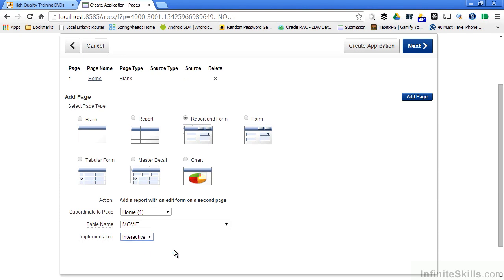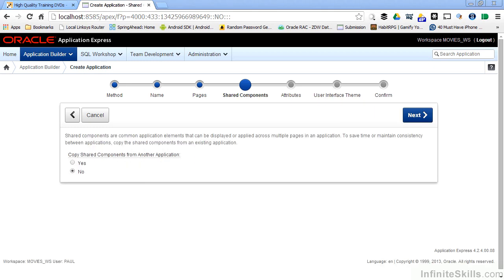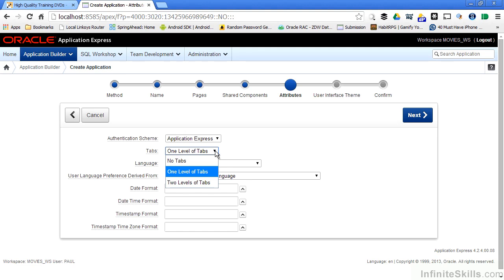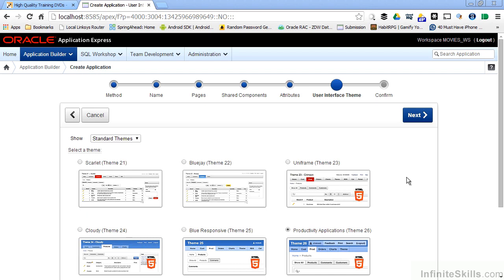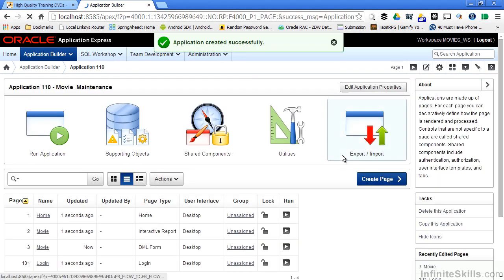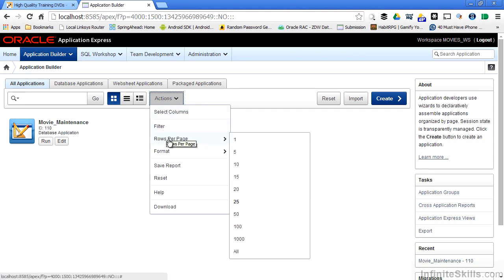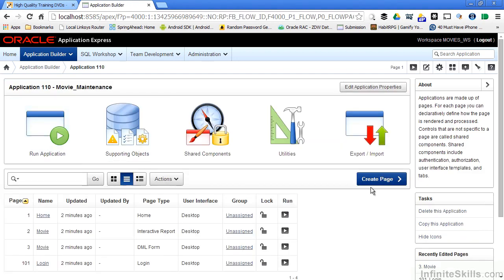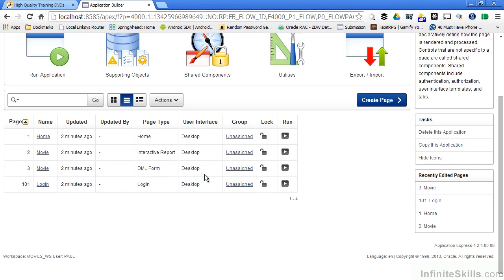Types of APEX applications